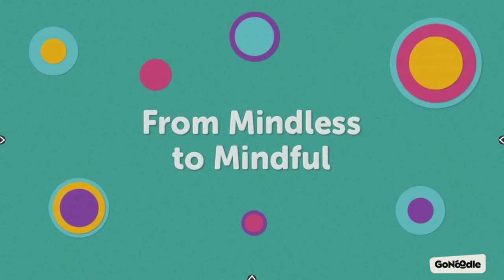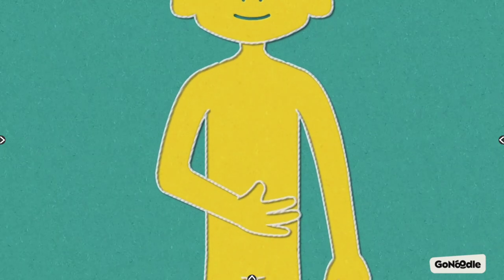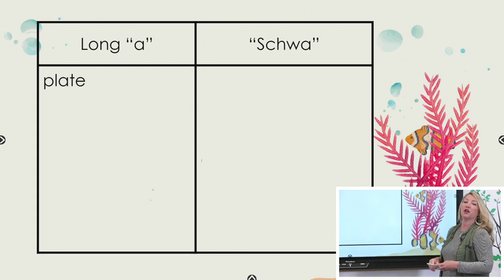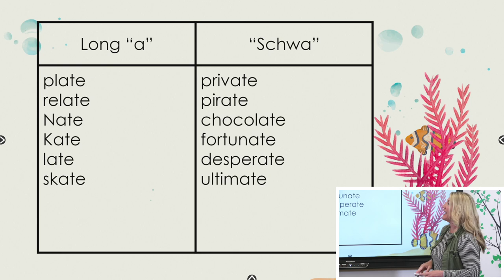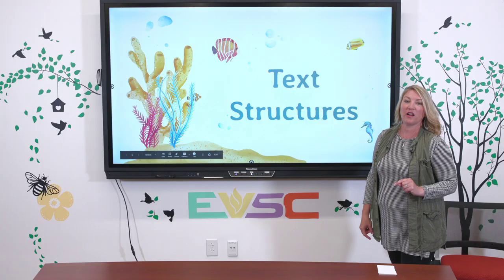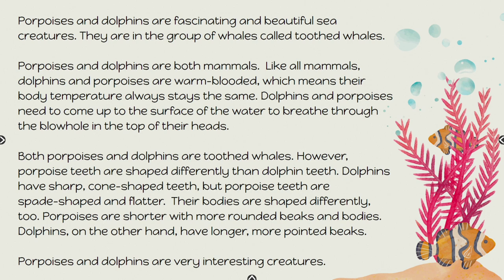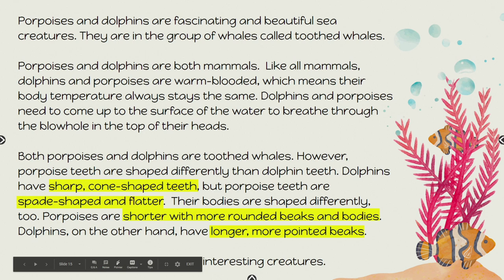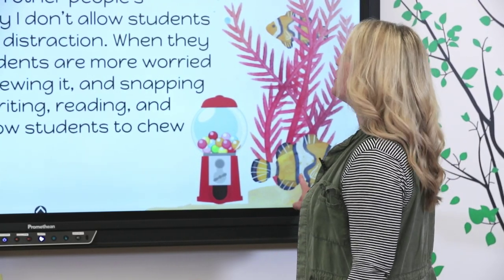EVSC Virtual Summer School: 2nd Grade Reading Lesson #8